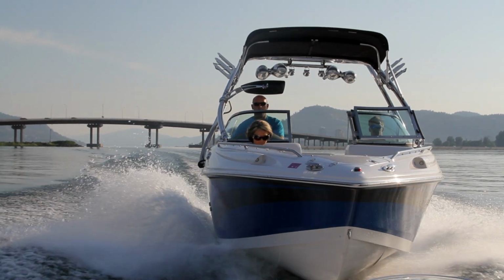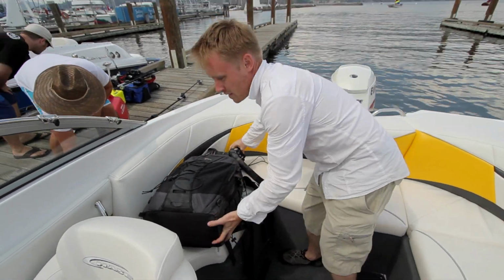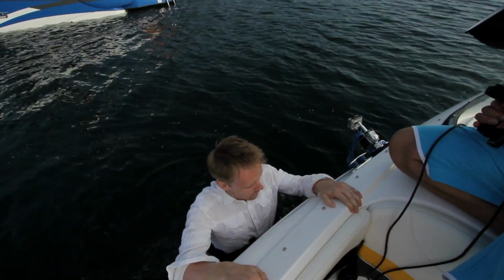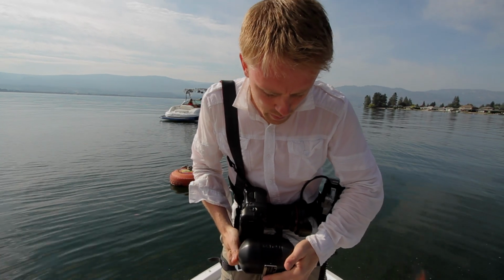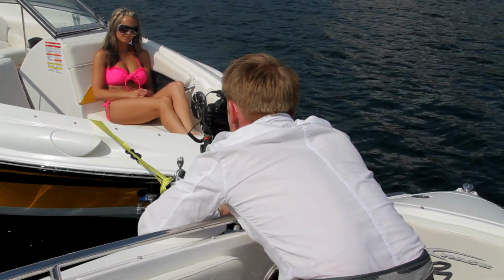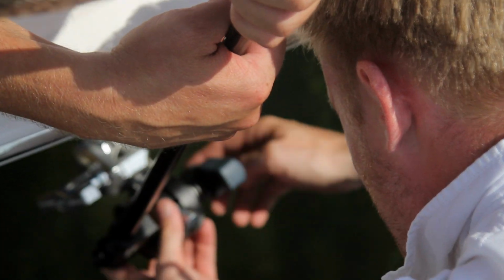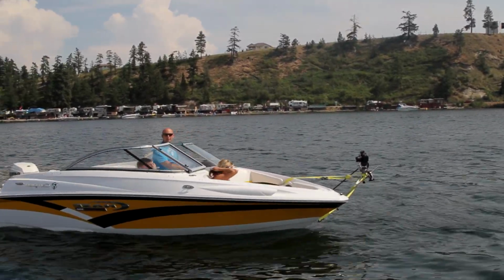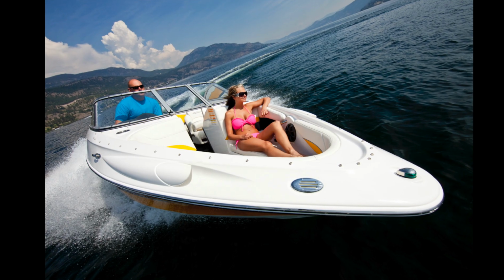Boat Photography in the Okanagan with Shawn Talbot - 1 Stop Closer Ep. 6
The Okanagan Valley in the interior of British Columbia has been dubbed "Canada's Playground." The stunning Okanagan Lake, at over 130km in length, is home to some of the best boating on the planet. In this episode we join Shawn Talbot on his exciting commercial assignment for Campion Boats where he will utilize a number of tricks in his toolbox to capture dramatic shots of high performance powerboats in action. Follow Shawn's travel adventures on Instagram @shawntalbotphotography